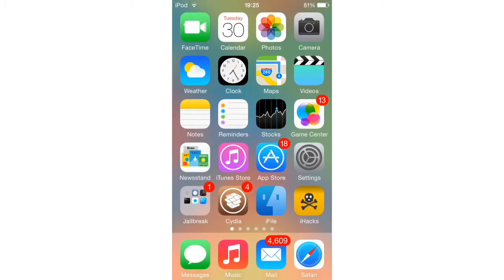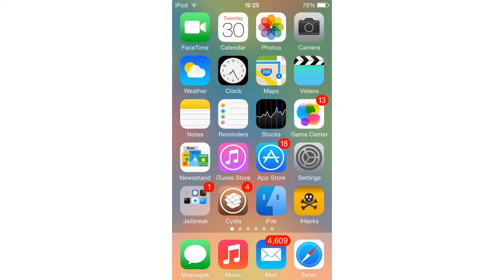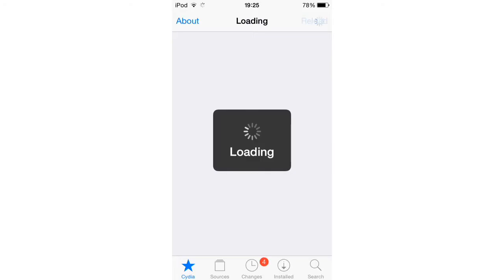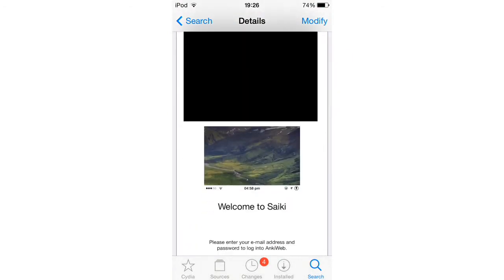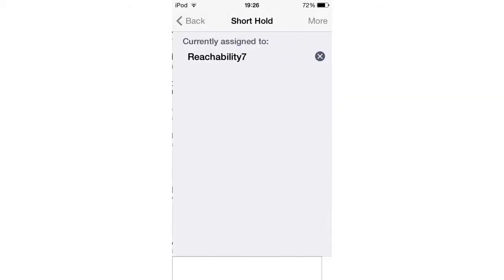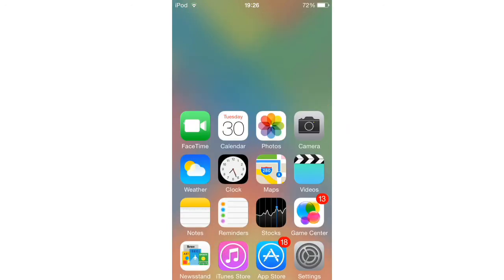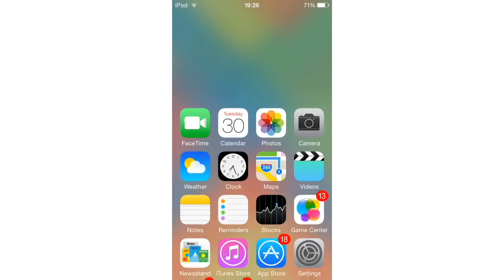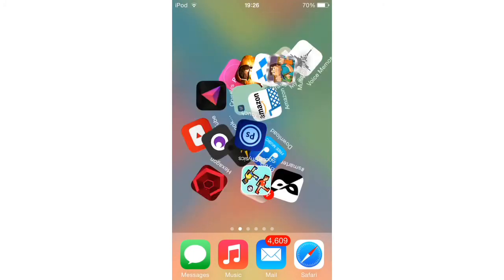ReachAbility on Older Devices | iPhone 6 Feature